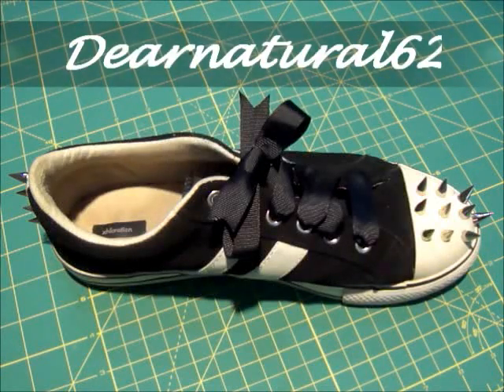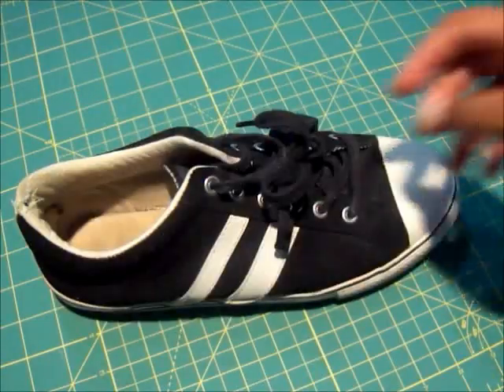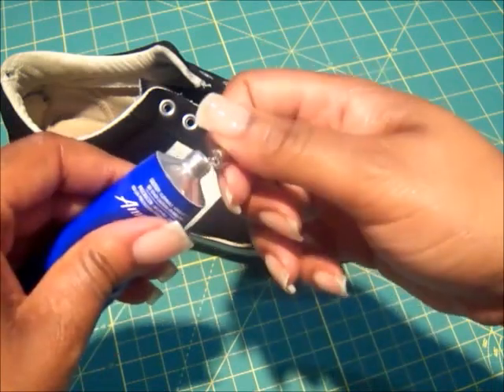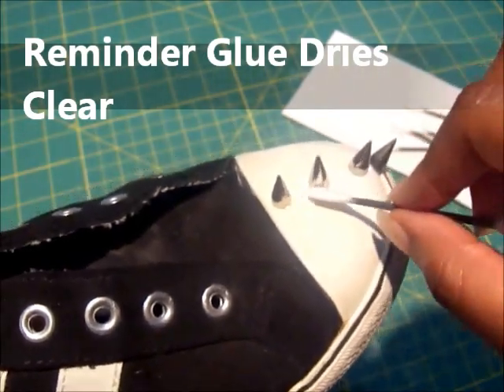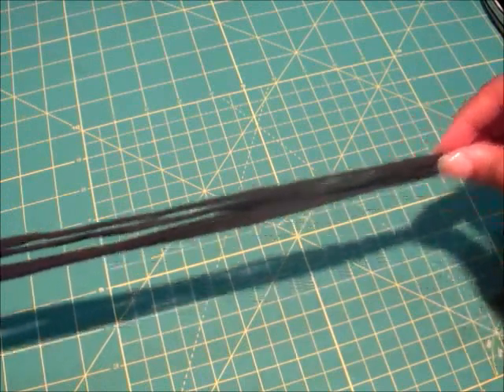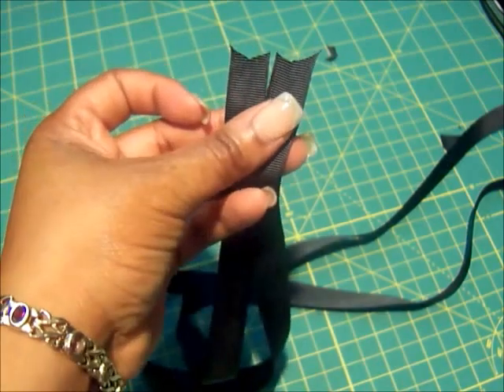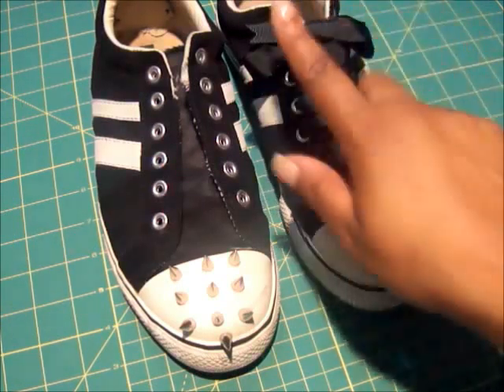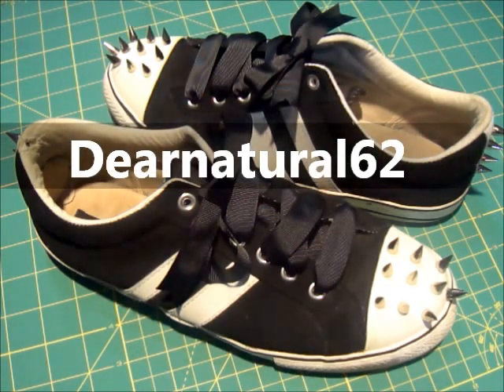FASHION DIY STUDDED SNEAKERS | Dearnatural62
This is an EASY studded sneakers tutorial, THUMB UP this video! I hope you enjoy this cute rocking DIY video. If you want to see more DIY's let me know, I'd love to know if you loved this video!

Ribbon was brought at the $.99 store in the craft section

Good luck, and send me pics if you stud your sneakers too!

the song is called L.A. Hifi by Miodrag Marjanov Quinteton on the following album Circus

The products used in this video were not given to me, with no obligation for a positive review.  I was not compensated by any company for any of my views; my opinions are always 100% honest and real!